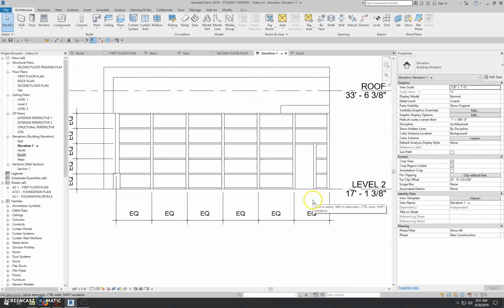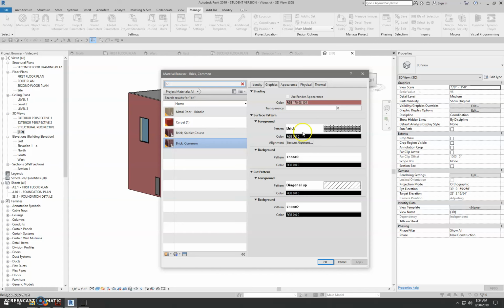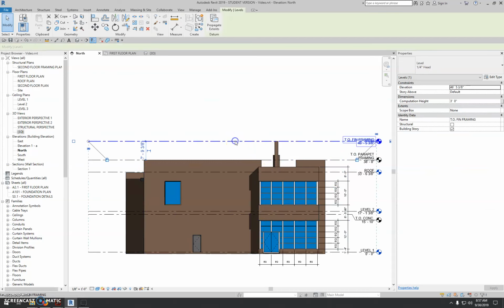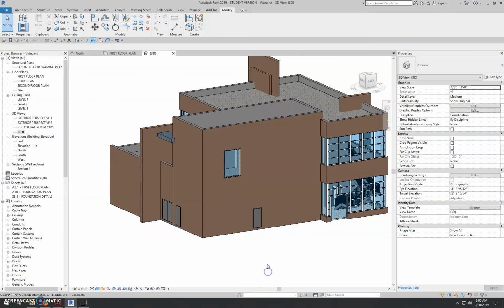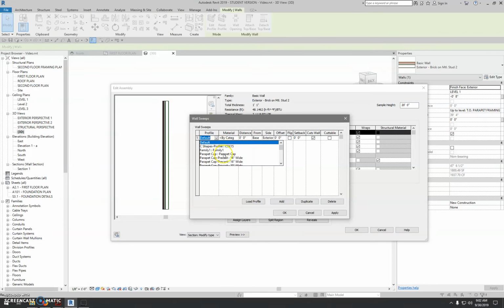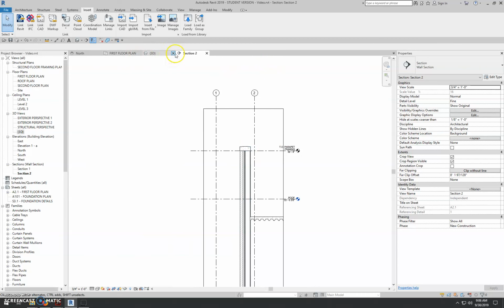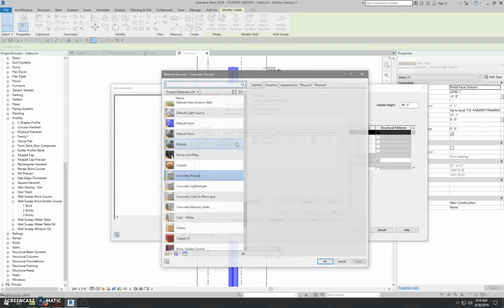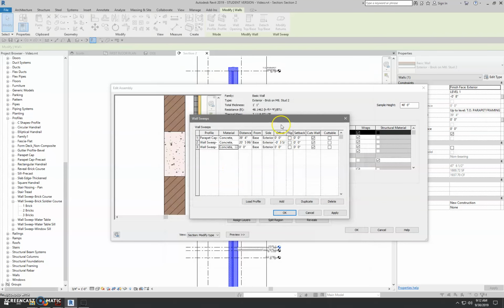Curtain Wall & Wall Sweeps Part 3